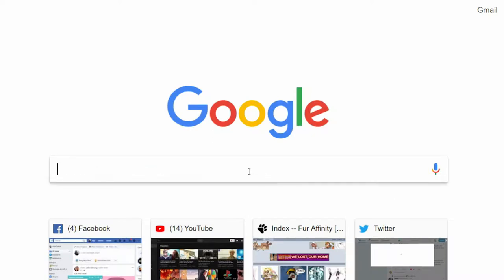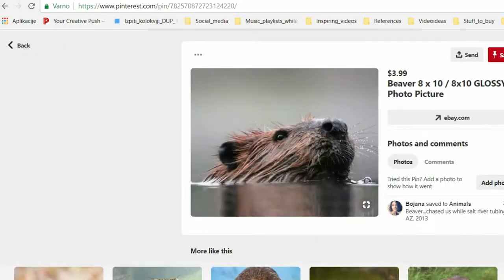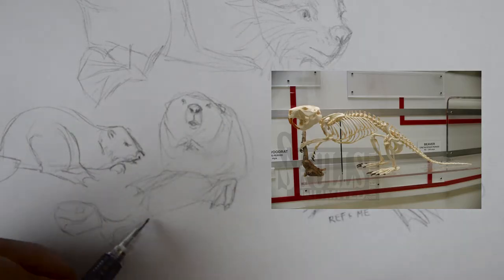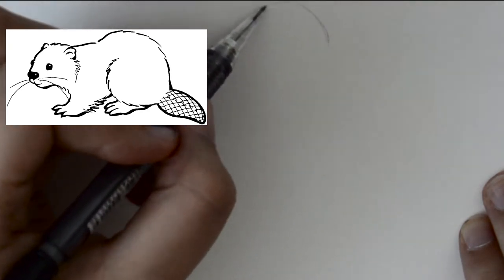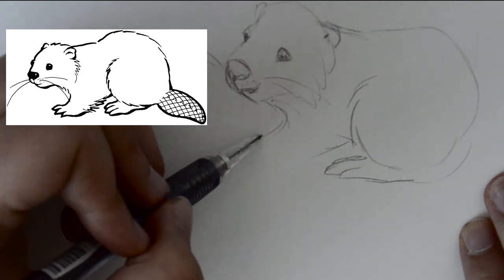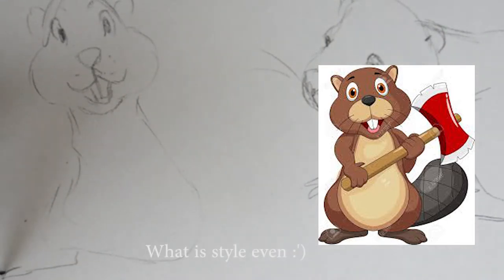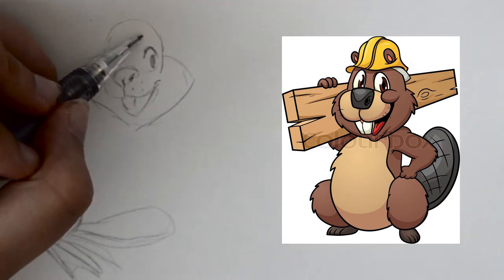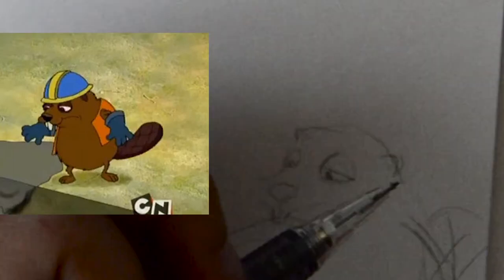How To Draw Anything! (ft. a Beaver)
Hey you, it's me and today we'll be learning how to draw anything by following some super simple tips!

PROGRAMS AND MATERIALS

Nikon D3200
Watercolors Schmincke
Watercolor pencils Faber Castell
Two brushes, one small, one medium (unknown brand)
Adobe Premiere Pro CC for editing, color grading
Adobe Photoshop for editing thumbnail

SONGS